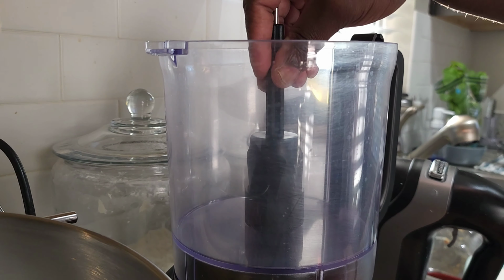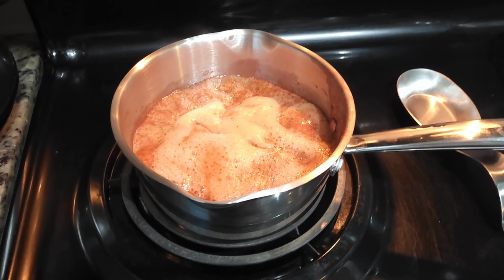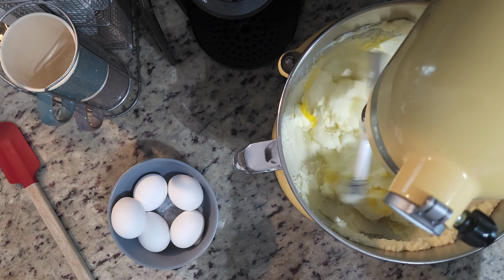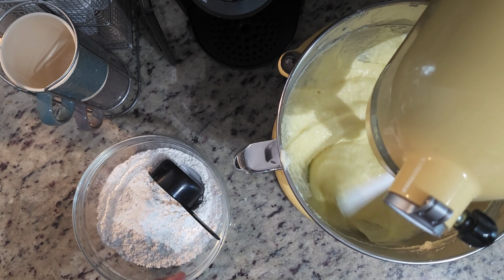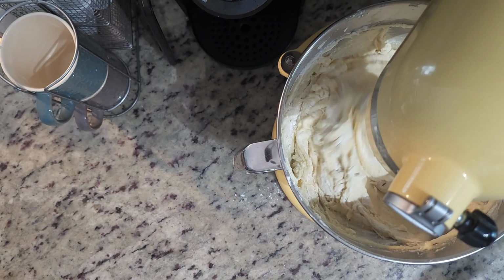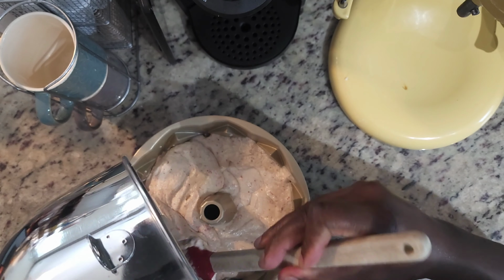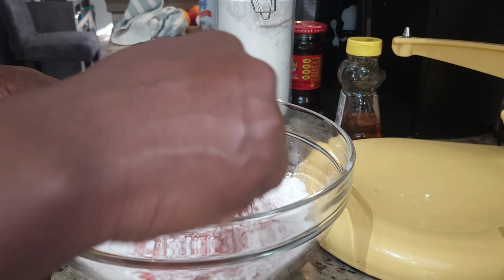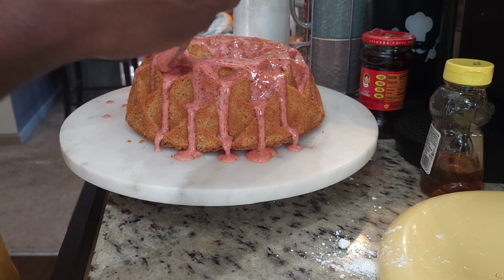STRAWBERRY POUND CAKE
This is a unique, yet delicious twist on a favorite flavor!

0:00 Intro
0:35 How to make strawberry pound cake

3 sticks butter
3 cups sugar
1 cup milk/buttermilk
6 eggs
3 cups flour/cake flour
3 tsp baking powder
1 tsp lemon extract
2 tsp vanilla extract
1 tsp strawberry extract